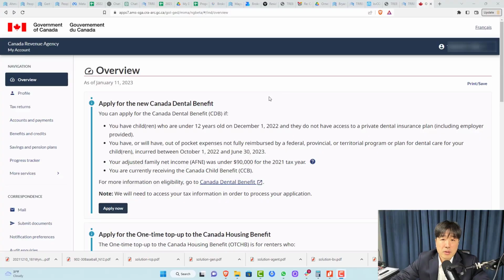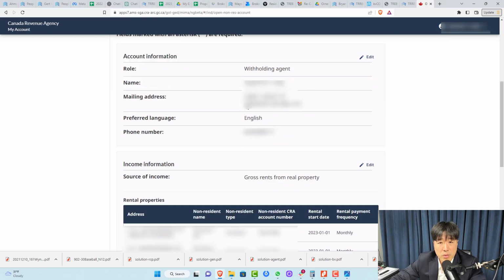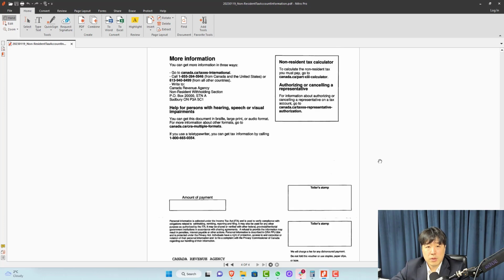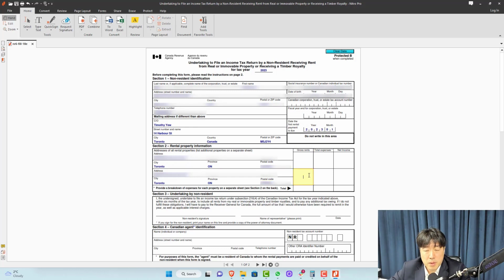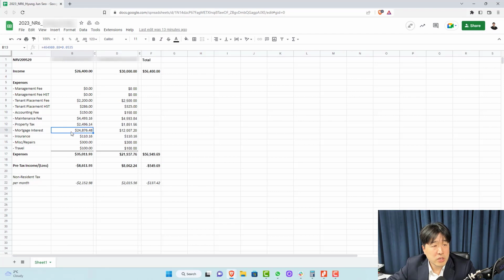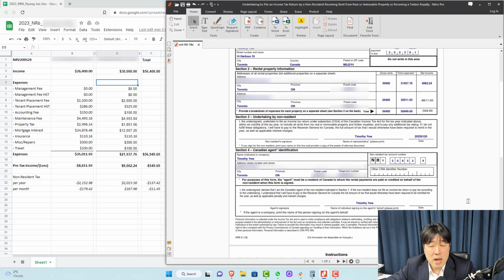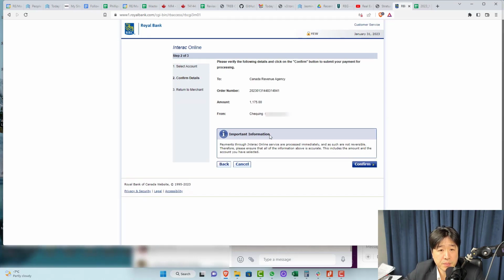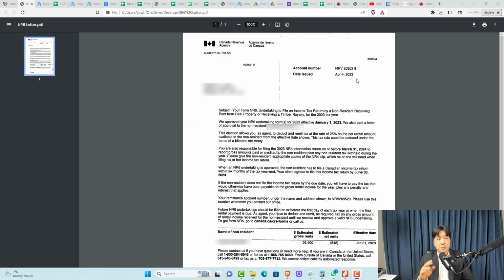Canada Non Resident Tax Filing For Rental Properties Using The NR6 Form Tutorial - Part 1 of 4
This video will show you how to file for a non resident tax number as an agent for a non-resident, file for a reduced remittance payment using the NR6 form, make payments for the monthly remittance and how to ensure that you are complaint with the Canada Revenue Agencies non resident tax laws. Do NOT consider this tax or legal advice. Consult your tax accountant or lawyer for more details.

Video Chapters:
0:00 Intro
1:15 Open Non-Resident Tax Account
5:29 Non-Resident Tax Account Explained
8:35 NR6 Intro
9:18 NR6 Application Process
14:30 Calculating the NR6 Numbers
19:37 How to send NR6 Application
20:34 Making a Payment
23:20 Pre-Authorized Debit Set Up
25:36 NR6 Approval
26:35 Nil Remittance
27:41 NR6 Important Dates
28:30 Yearly Tax Filing

ABOUT TIM
Tim Yew is a Toronto real estate expert and Broker of Record at RE/MAX Real Estate Solutions, with 20+ years giving honest, insider perspective on Toronto real estate.

By viewing this video, you acknowledge that Tim Yew is not liable for any decisions or actions based on the information provided. Any reliance on this information is at your own risk. No warranties or guarantees are made regarding the accuracy, completeness, or reliability of the content.

This content is not intended to solicit clients with existing contracts with other brokerages. Please consult a licensed real estate professional or attorney in your jurisdiction before making any legal, financial, or real estate decisions.